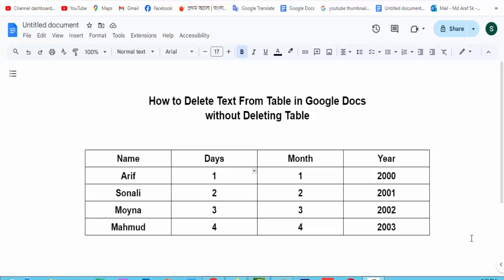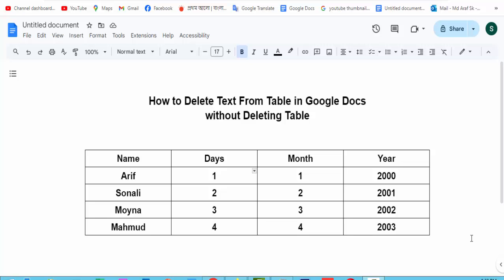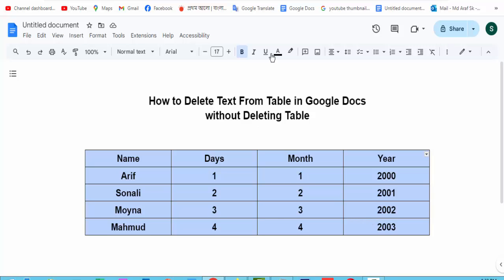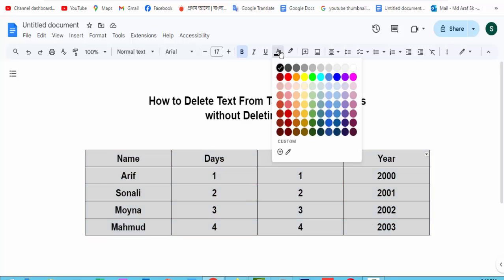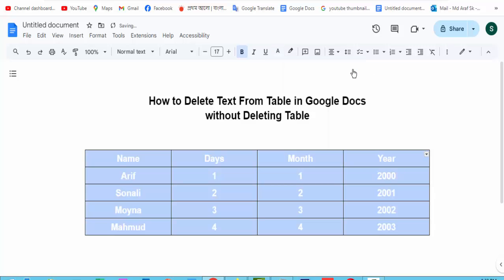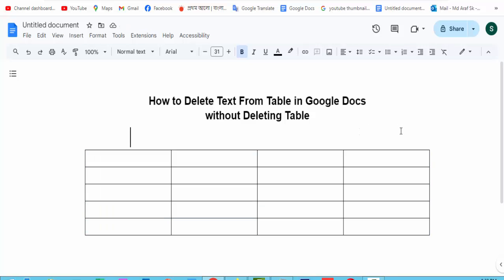How to Delete Text From Table in Google Docs without Deleting Table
Assalamu Walaikum,
In this video, I will Present How to Delete Text From Table in Google Docs without Deleting Table Table. Let's get Started.